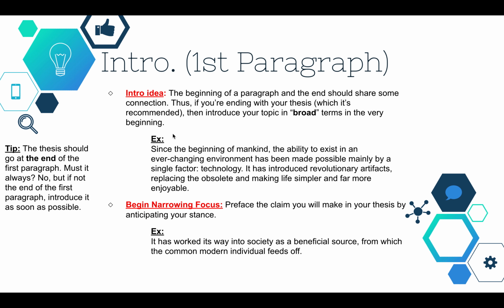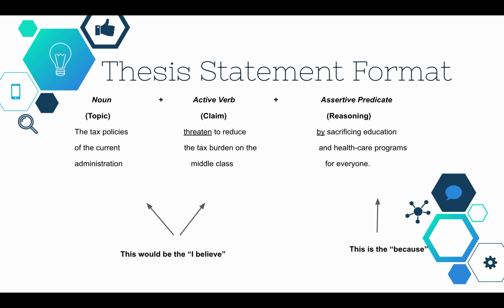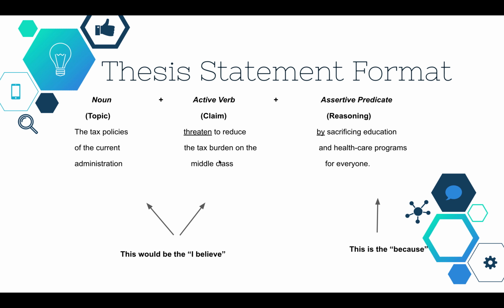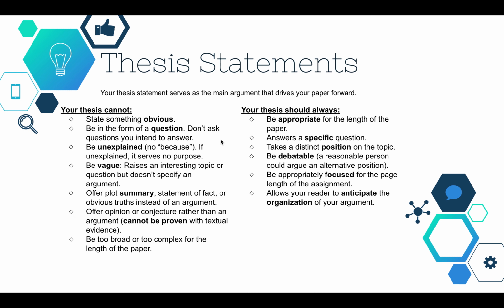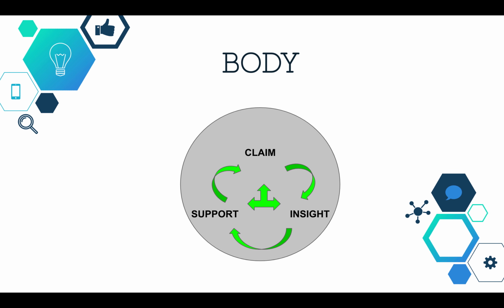Essay Writing Structure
As part of a series of videos for my English Composition class, this introductory video begins the conversation on essay writing. Its purpose is to give an overview of essay writing. Starting with the Introduction, this video covers the essay writing process through the Body paragraphs and the Conclusion.